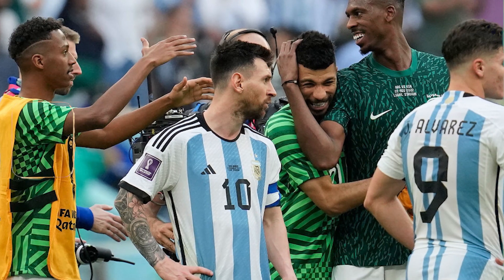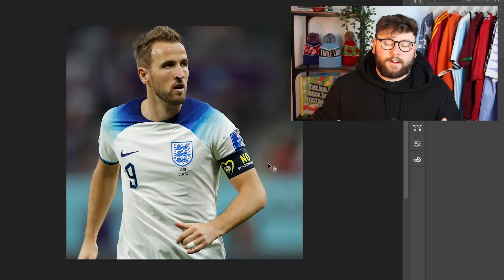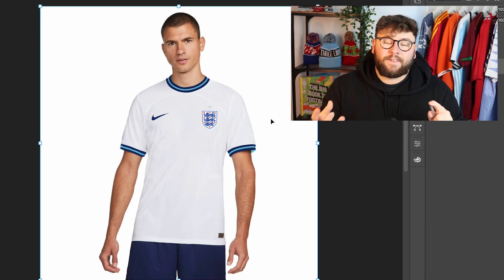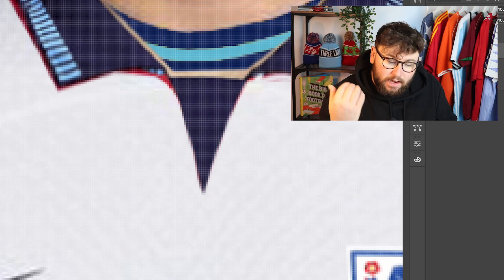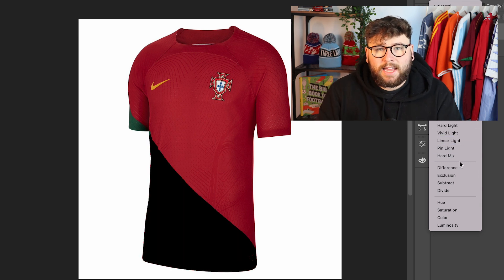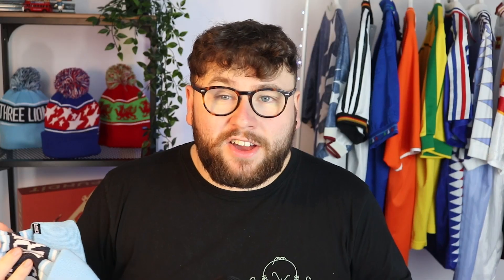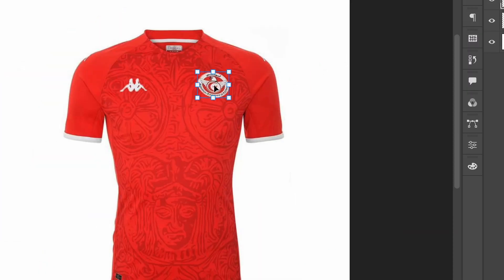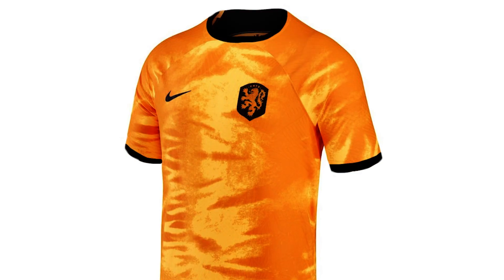FIXING THE 2022 WORLD CUP KITS!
Timecodes:
Intro - 00:00 - 00:46
Argentina - 00:47 - 01:37
England - 01:38 - 03:20
Portugal - 03:21 - 05:20
Spain - 05:21 - 07:03
Tunisia - 07:04 - 07:24
Netherlands - 07:25 - 08:33
USA - 08:34 - 10:15
Outro - 10:16 - 10:59